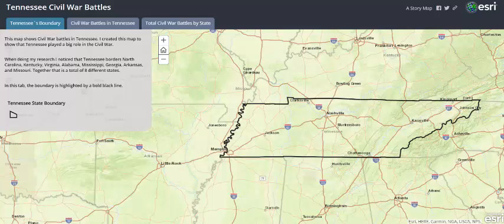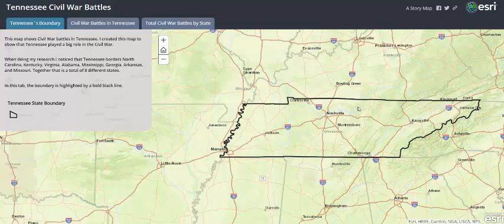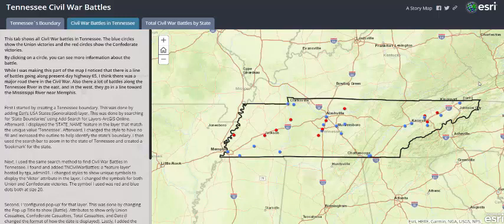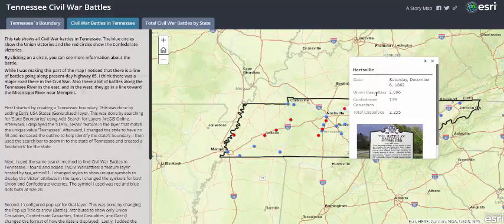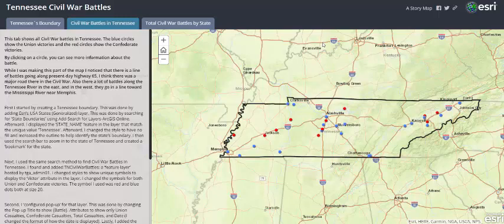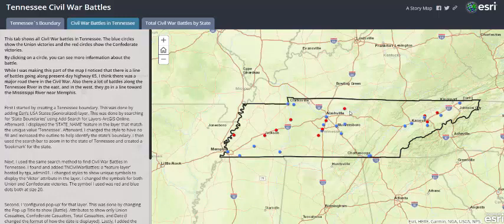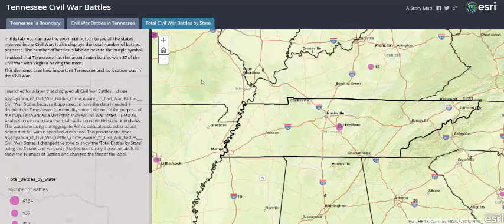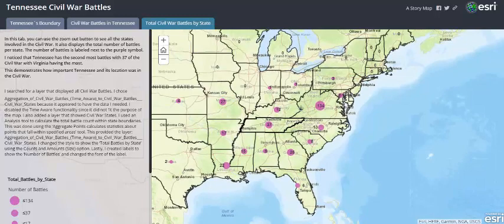Tennessee Civil War Battles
This map shows Civil War battles in Tennessee. I created this map because I know Tennessee played a big role in the Civil War.